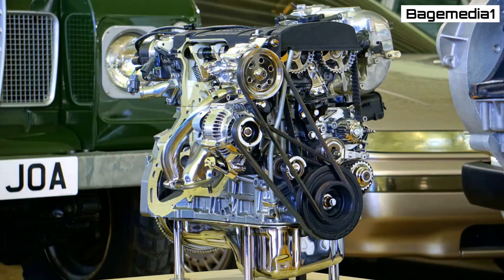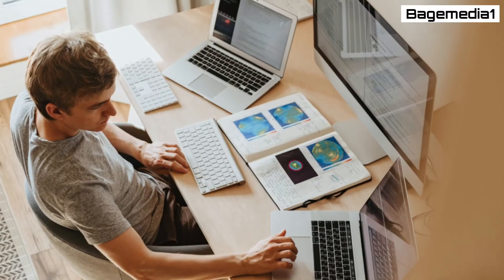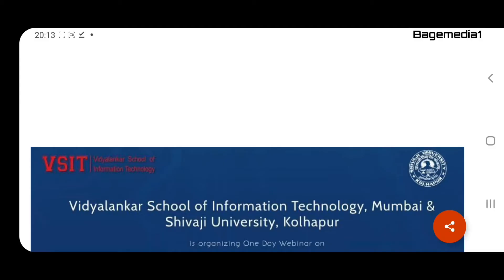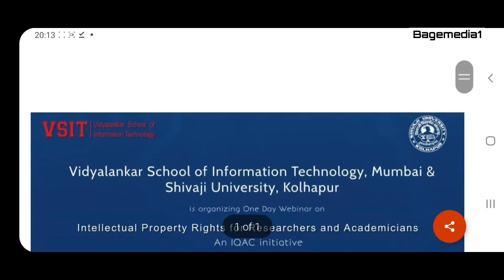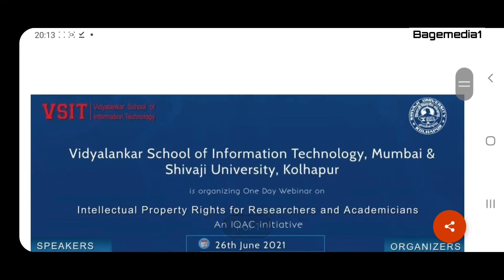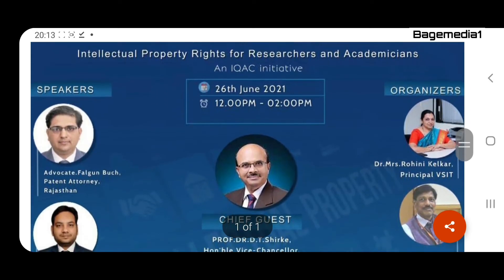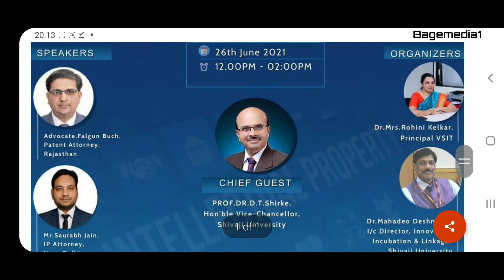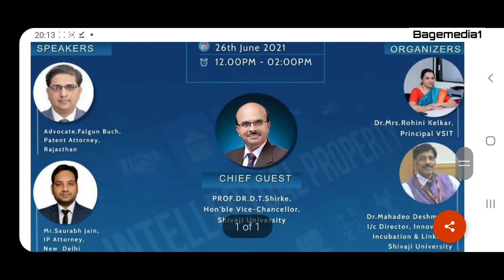Webinar on Intellectual Property Rights for Researchers & Academicians | VSIT | Shivaji University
Vidyalankar School of Information Technology, Mumbai and Shivaji University, Kolhapur is organizing a one-day webinar on Intellectual Property Rights for Researchers and Academicians.

For More Details:
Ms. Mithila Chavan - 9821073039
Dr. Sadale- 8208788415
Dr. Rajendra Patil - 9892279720